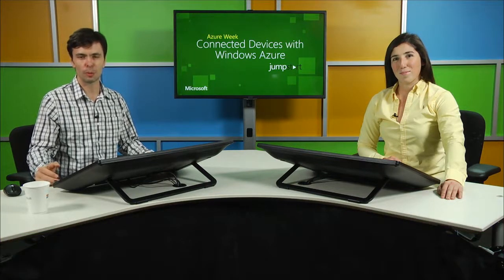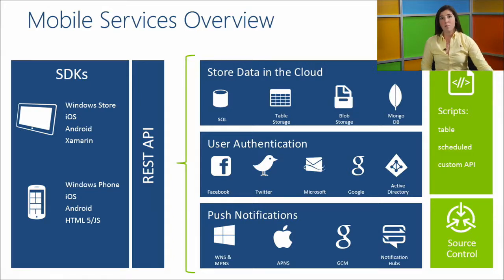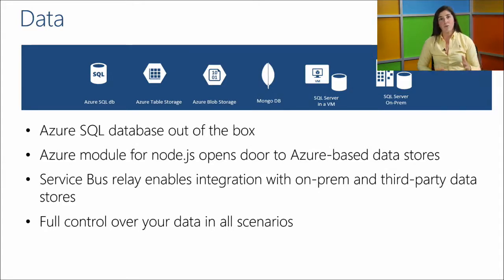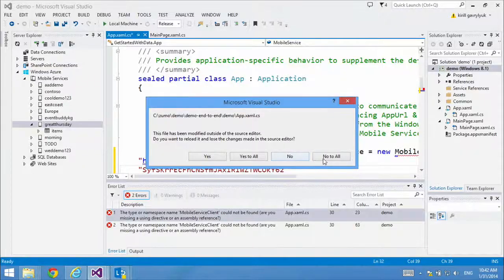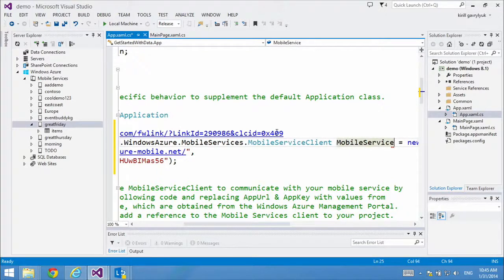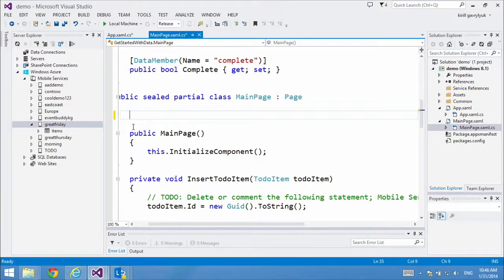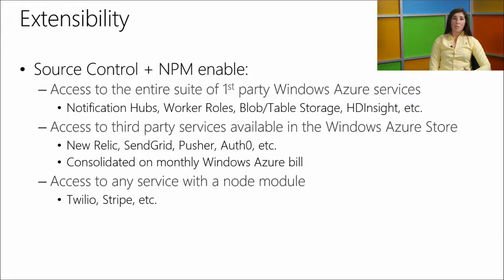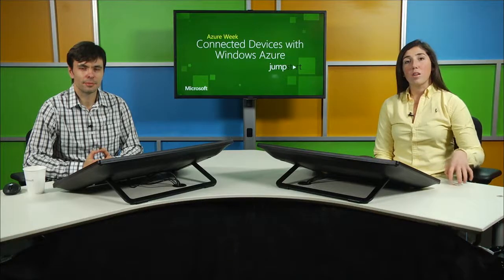Connected Devices with Windows Azure, 02, Consumer Mobile Apps